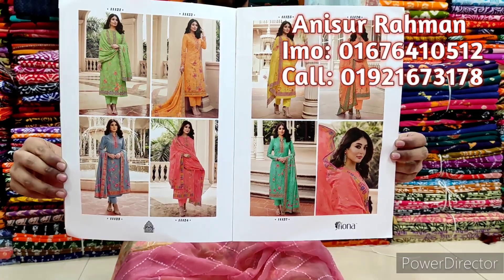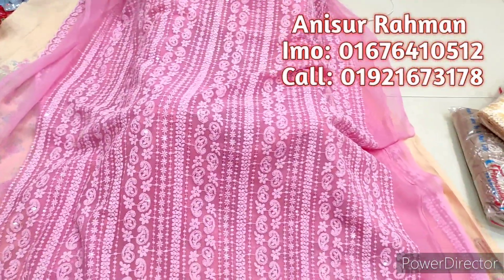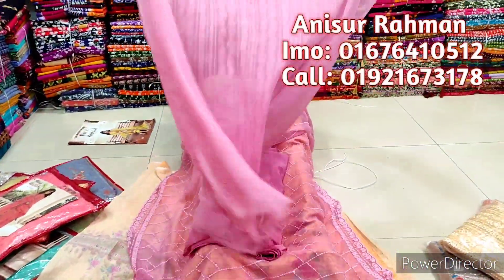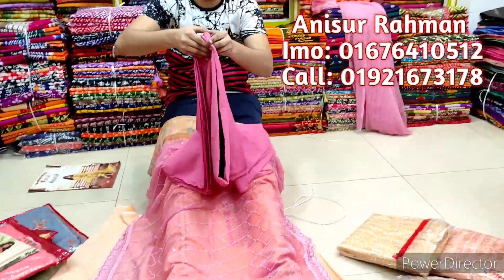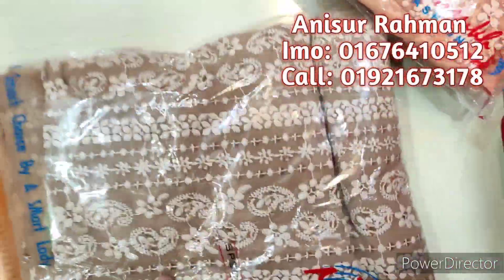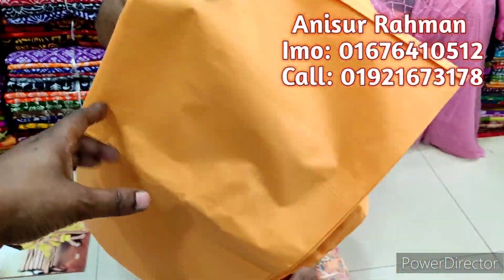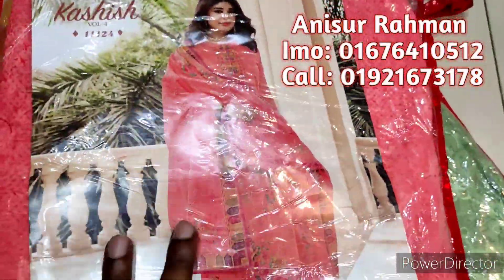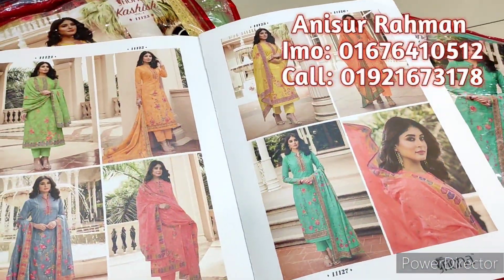ঈদের সেরা কালেকশন ইন্ডিয়ান ফিওনা।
আনিসুর রহমান
প্রতিষ্ঠাতাঃ চয়েজ ফেয়ার
Imo: ০১৬৭৬৪১০৫১২
একরামদ্দীন প্লাজা ( আন্ডারগ্রাউন্ড) ,দোকান নং ১
ইসলামপুর,ঢাকা ।